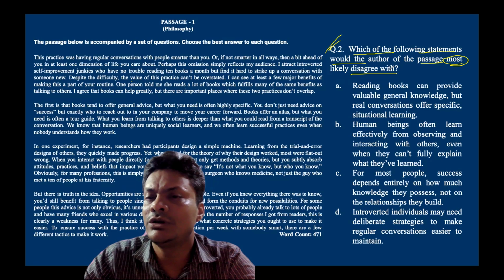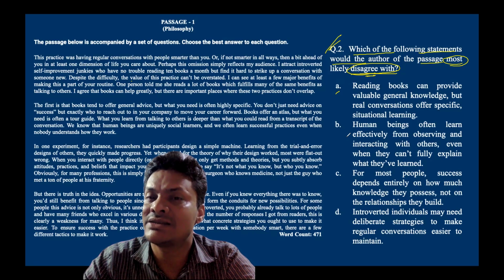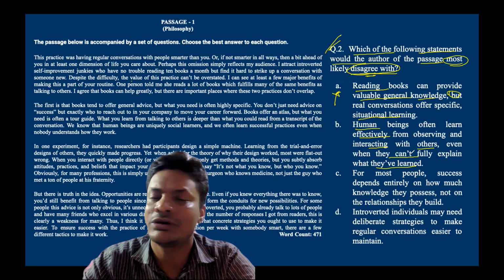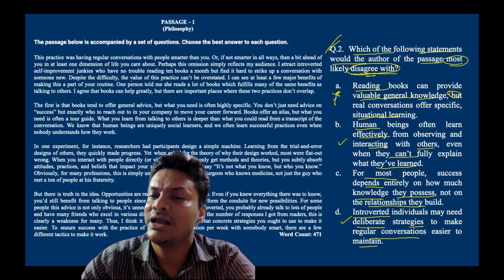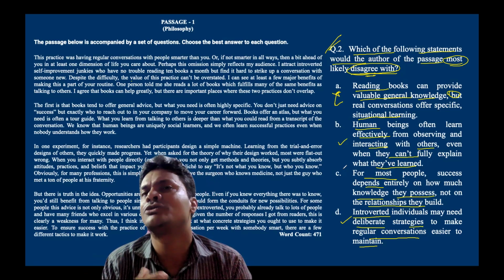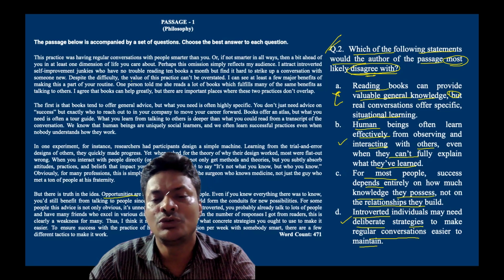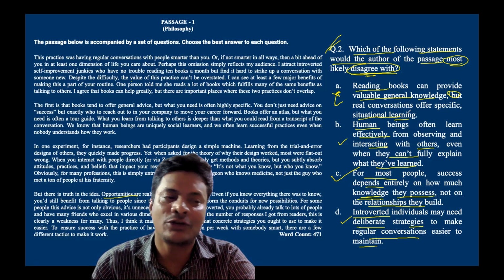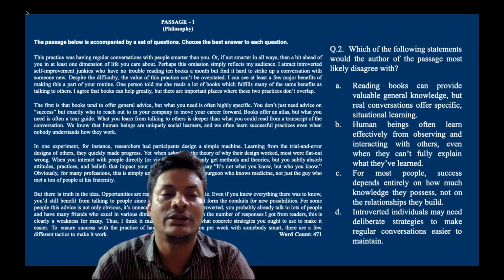English Exam Solutions: School to CAT, MAT, XAT, and More!